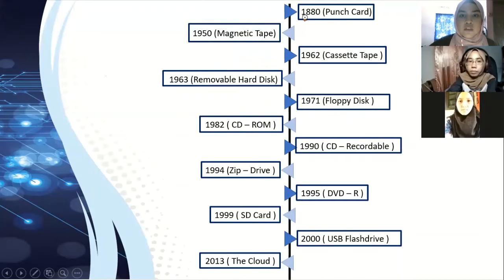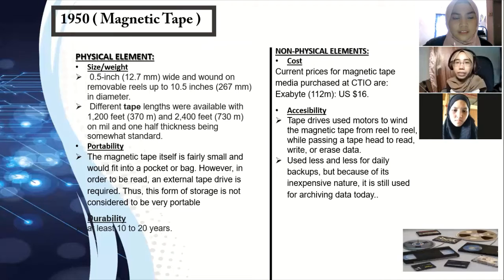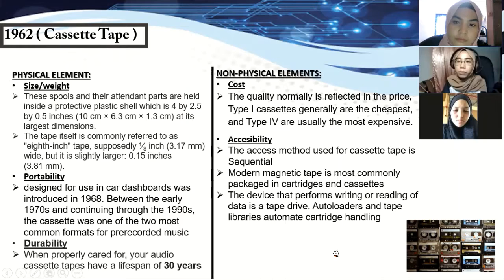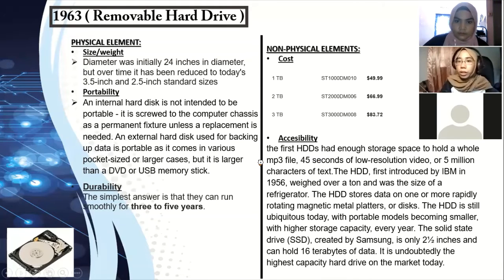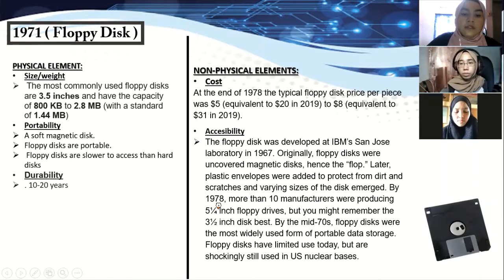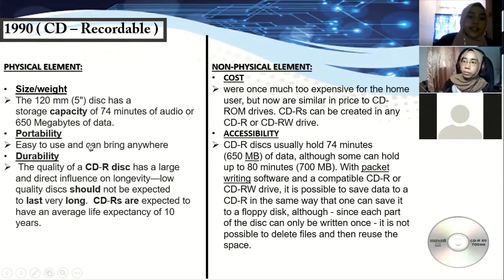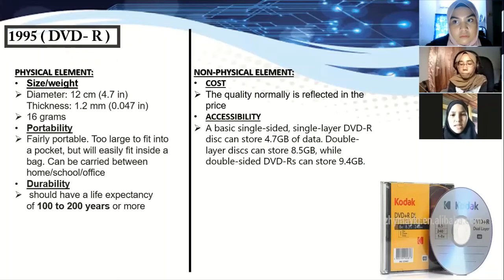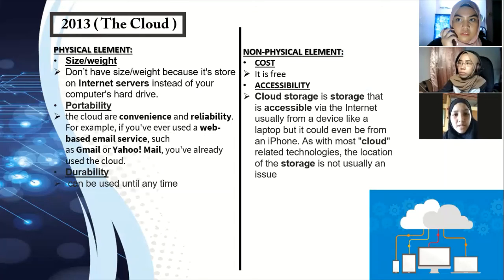THE REVOLUTION OF DATA STORAGE FROM 1880 TO 2013